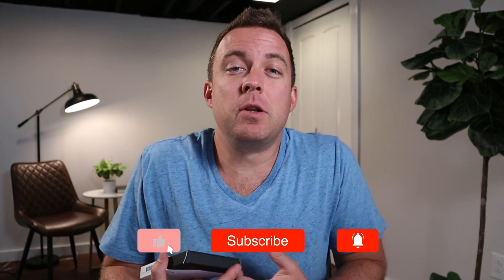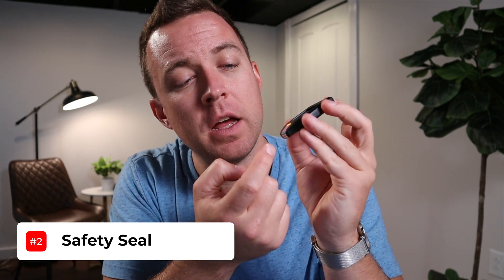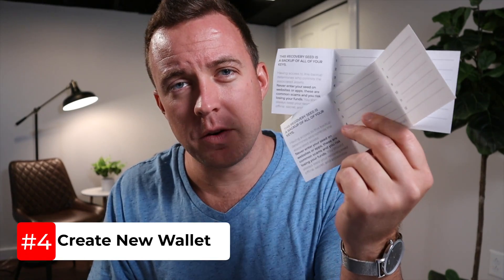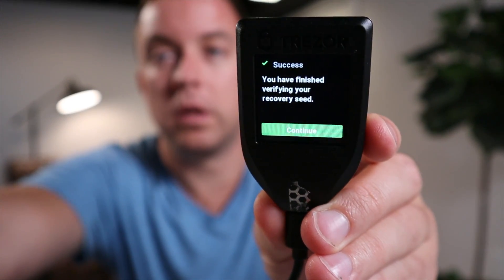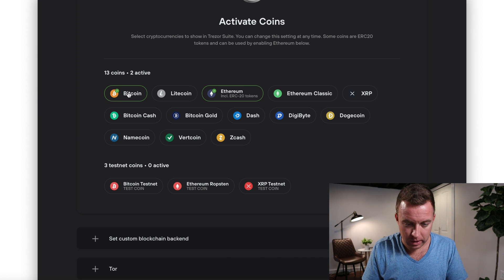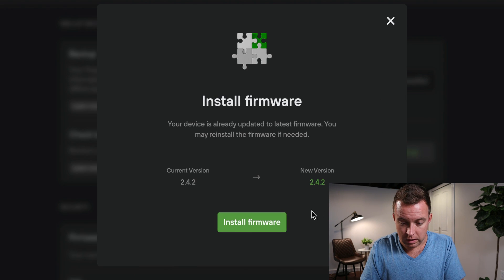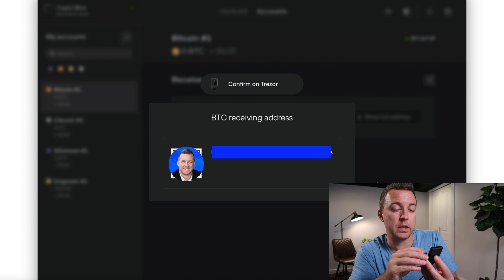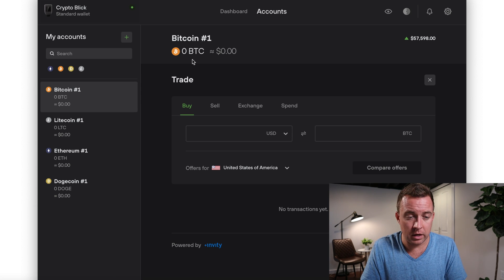How to Setup a Trezor Model T Tutorial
TUTORIAL OVERVIEW - Trezor Model T

Curious about how to set up a Trezor Model T for your crypto? Look no further and watch this quick tutorial.

0:00 Intro
0:26 Model T Unboxing
1:58 Safety Seal
3:05 Trezor Suite Setup
4:06 Create New Wallet
7:17 PIN Setup
8:21 Activate Coins
8:51 Name Your Device
10:02 Check for Updates
10:52 Add Crypto Assets
11:22 Additional Settings
12:14 Send to Model T
14:45 Final Thoughts